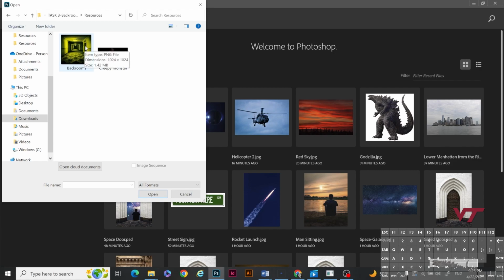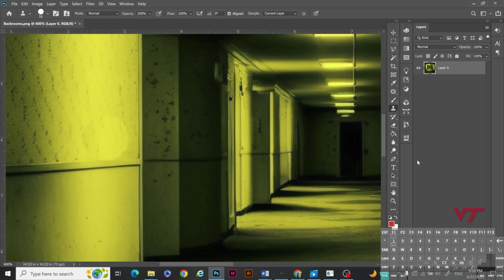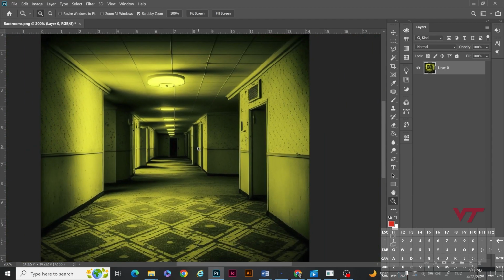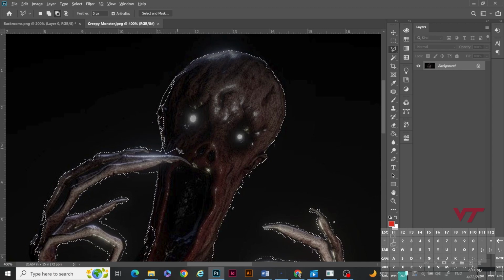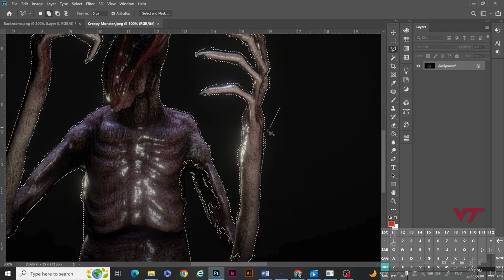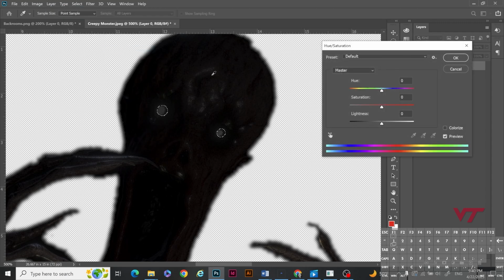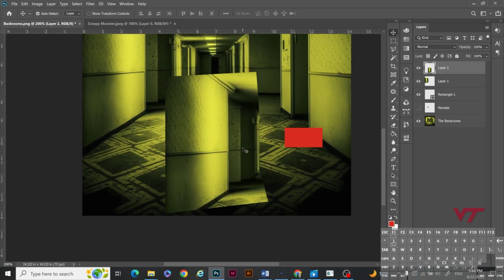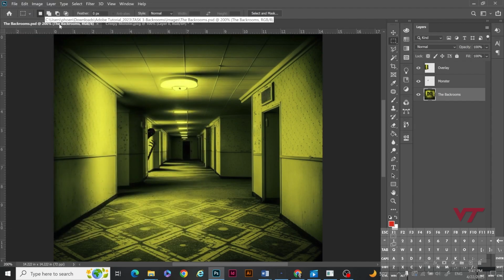Photoshop to InDesign Basics pt.3 | Virginia Tech Architecture